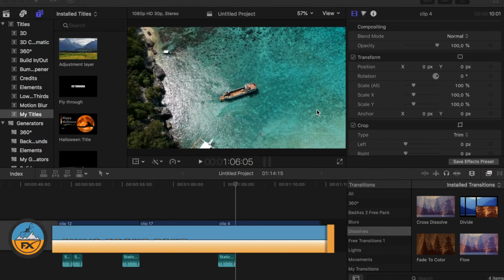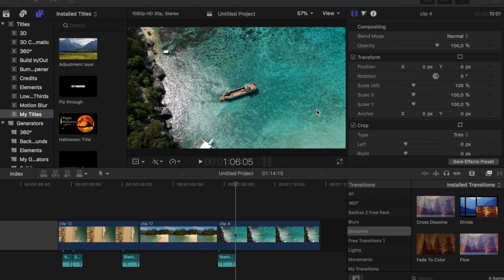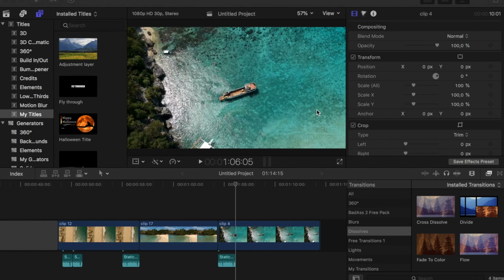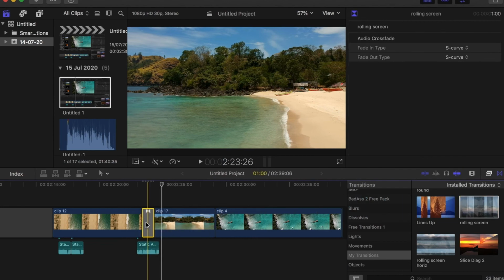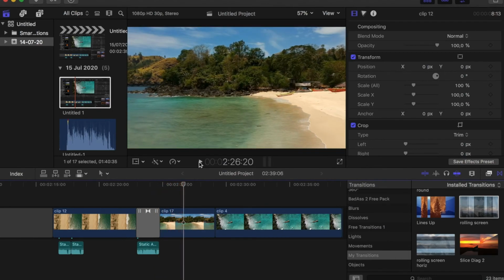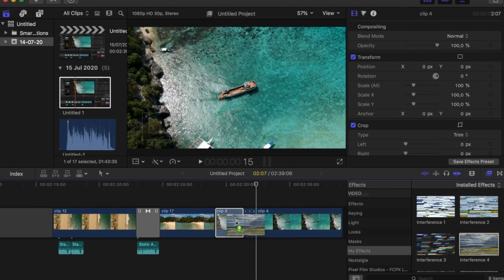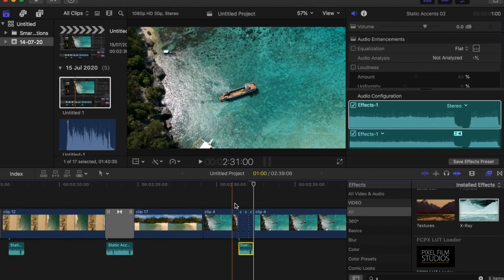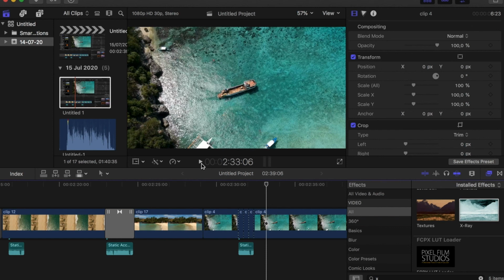Free Interference Transitions and Effects For Final Cut Pro X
A while Back I created some interference effects for I=Movie and now I am giving them away to users of final cut pro X as well as a couple sweet interference transitions which you can use freely in you videos.

Phil is a Teacher and traveller and he loves to take video footage with his DJI spark. His ambition is to share his experience of flying with beginner or inexperienced drone pilots. Phil loves the DJI Spark and edits using FCPX. He believes the Spark is the perfect drone for beginners. He currently lives and works in Quang Ngai, Vietnam. He enjoys experimenting in FCPX and has recently added Motion 5 to the list of things he is experimenting with.